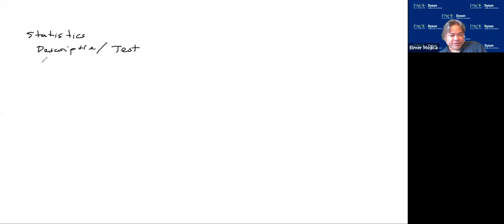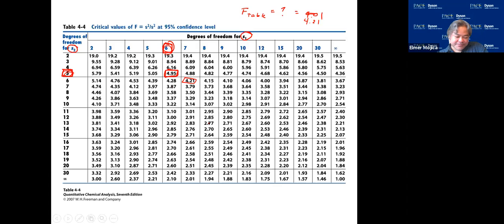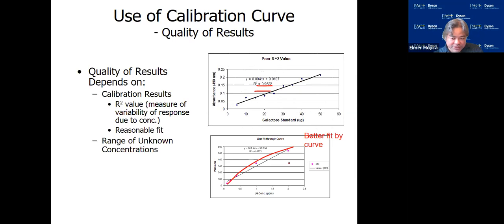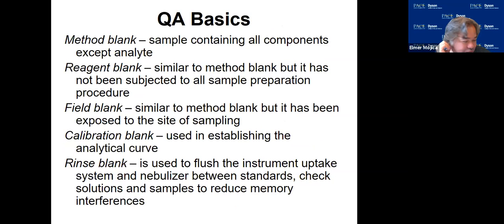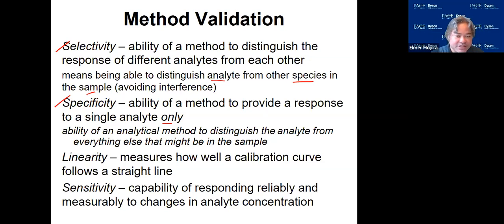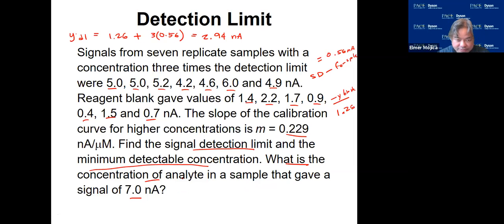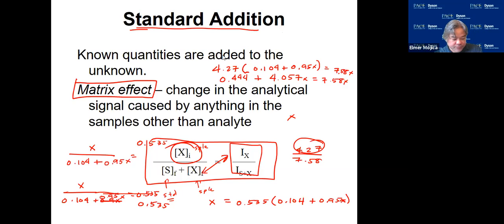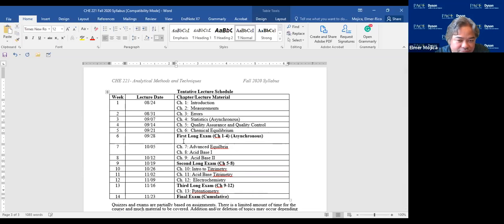CHE 221 Chapter 4 and 5